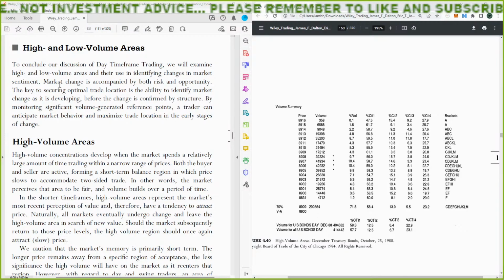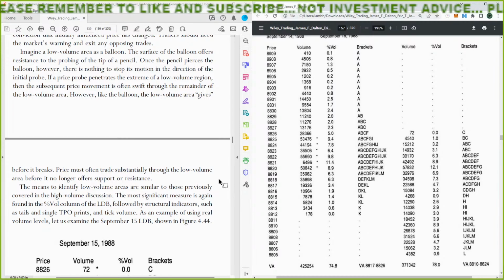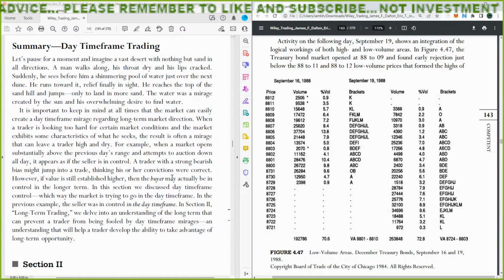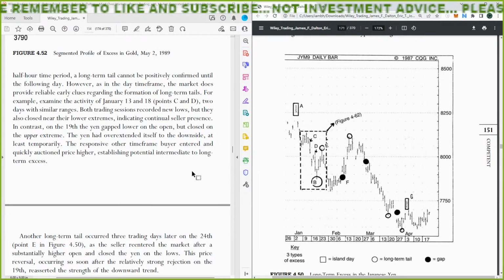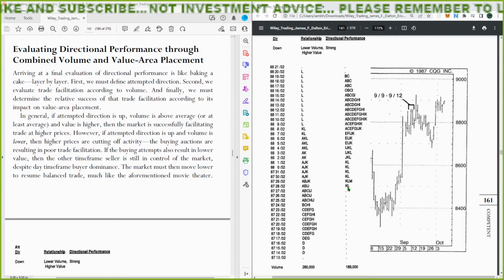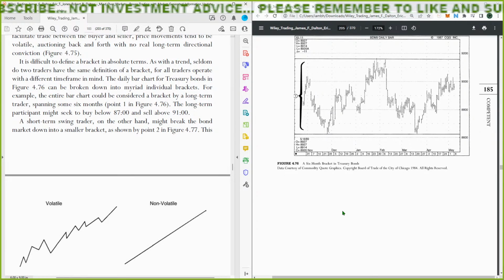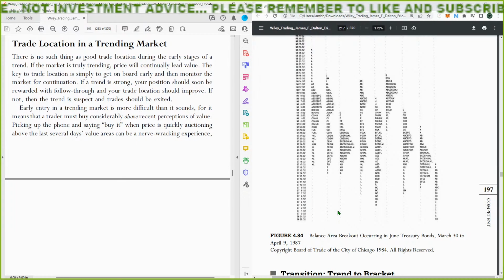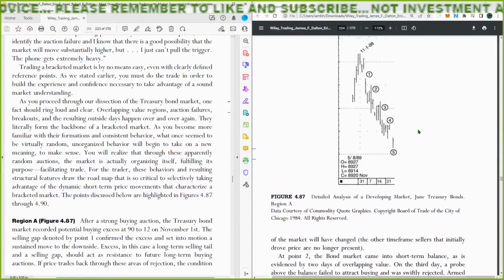Establishing a base. Reading mind over markets part 5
The Trade Vets - we are just a couple of Army veterans that can show you how to trade any market using order flow tools.